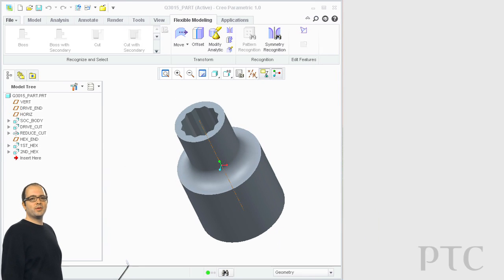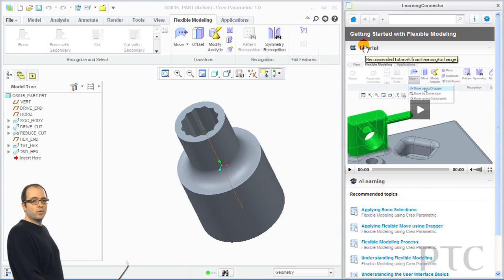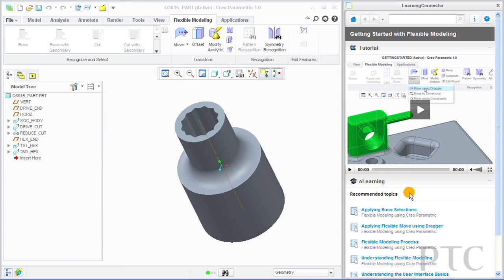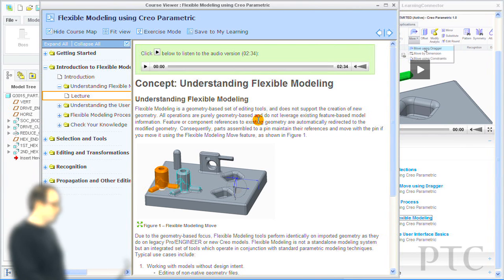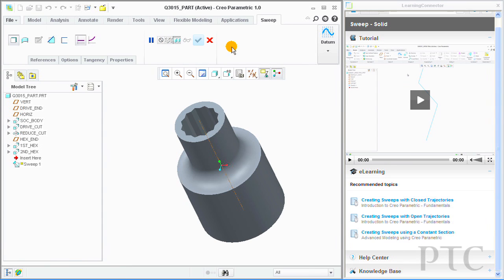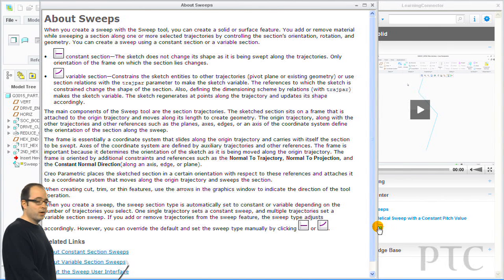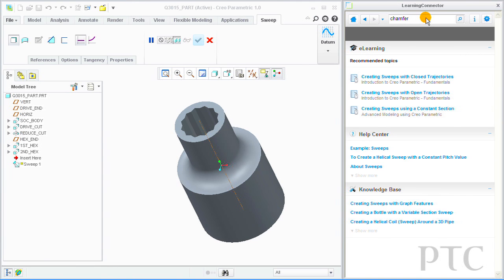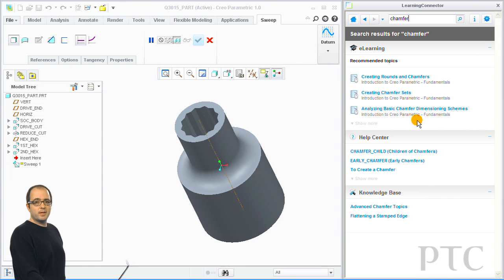Demonstrating LearningConnector for Creo - PTC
This demonstration will show Creo users how they can access short tutorials, eLearning, online help, and the PTC KnowledgeBase with just a click of the mouse.